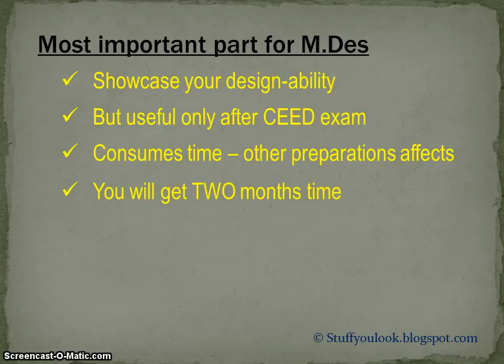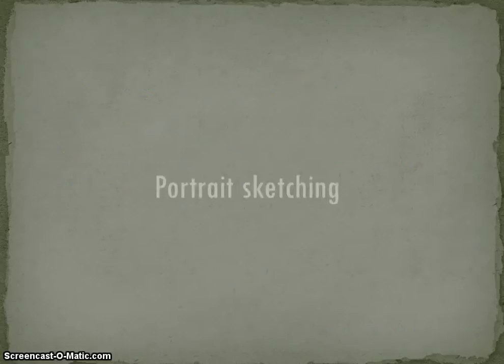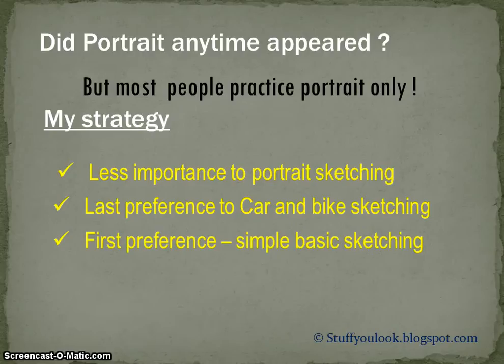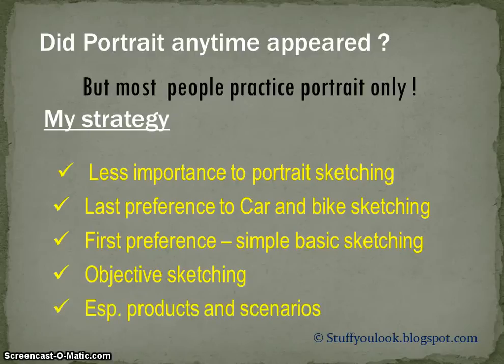Big mistakes you must avoid while preparing for CEED or any design exams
In case you are depressed or feeling lonely or having suicidal thoughts, check the video series:
Free free to reach me by mail or text me if you want to discuss your situation of depression, suicidal thoughts or loneliness (if any)

Do share with others for their benefit.
Your bro :)
-Bhanu